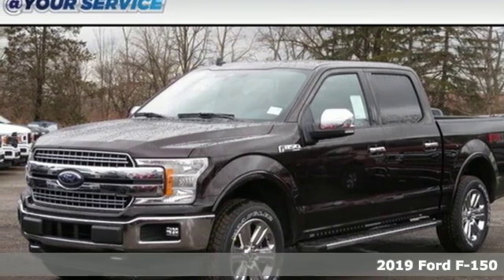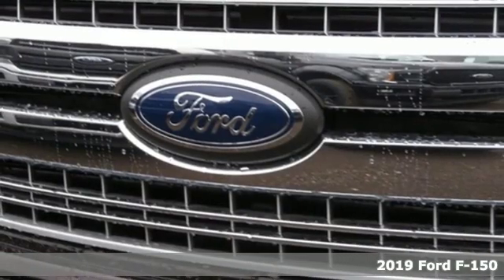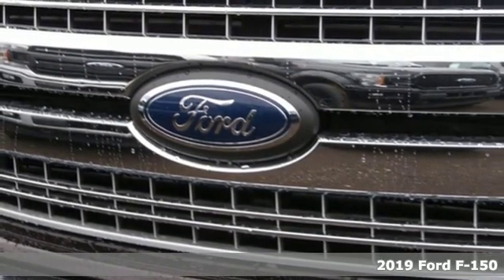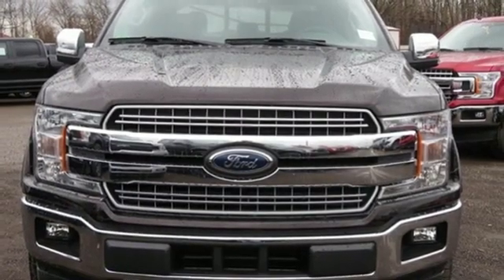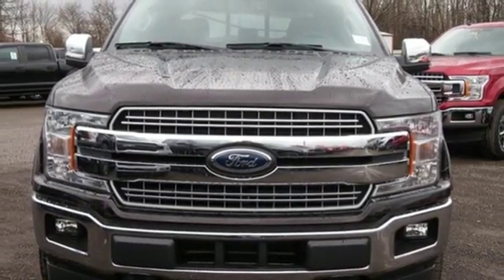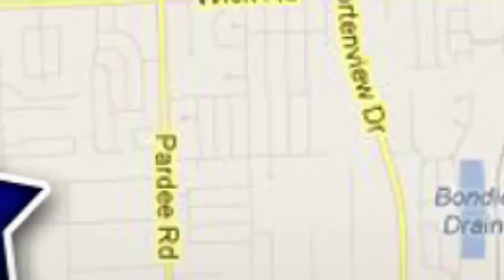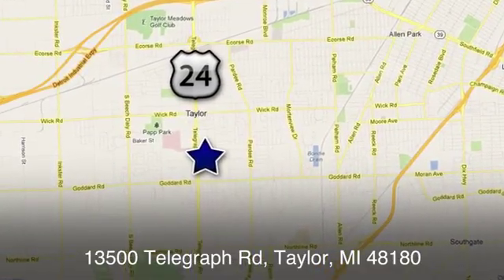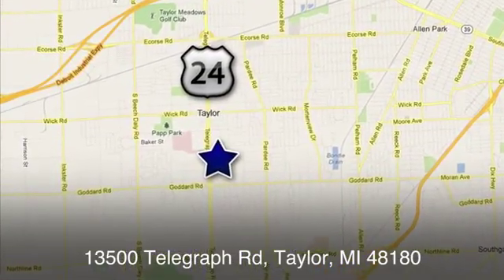New 2019 Ford F-150 Taylor MI Southgate, MI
Year: 2019
Make: Ford
Model: F-150
Trim: Lariat
Engine: EcoBoost 2.7L V6 GTDi DOHC 24V Twin Turbocharged
Transmission: 10-Speed
Color: Red
Interior: Black
Stock #: KFA58863
VIN: 1FTEW1EP3KFA58863
Recent Arrival! 4WD, ABS brakes, Alloy wheels, Compass, Electronic Stability Control, Emergency communication system, Front dual zone A/C, Heated door mirrors, Heated front seats, Illuminated entry, Low tire pressure warning, Remote keyless entry, Traction control. 2019 Ford F-150 Lariat 2.7L V6 EcoBoost Price includes: $500 - Ford Credit Retail Bonus Customer Cash. Exp. 01/02/2019

Address:
10725 Telegraph Road